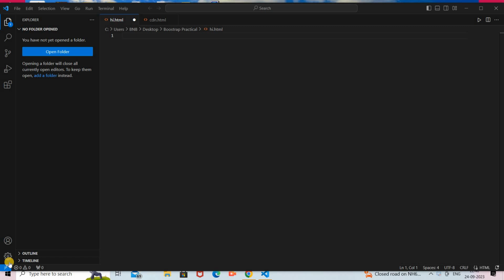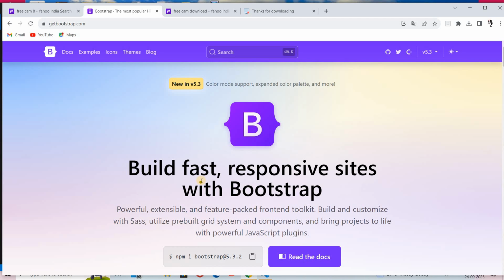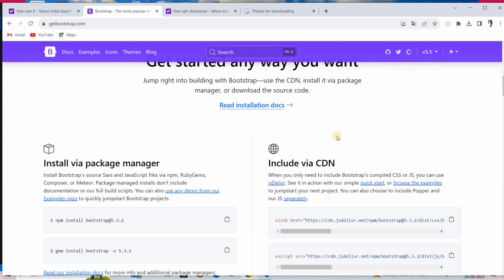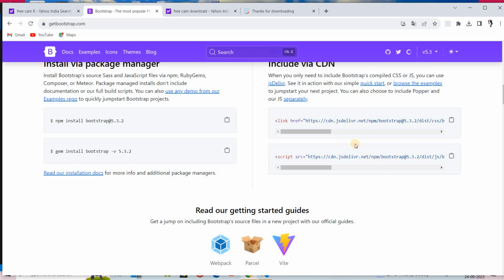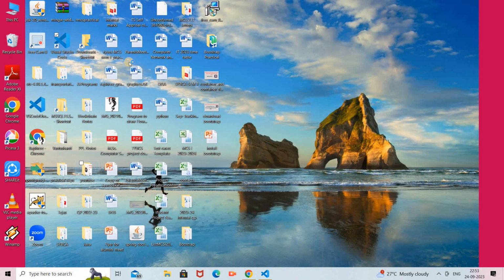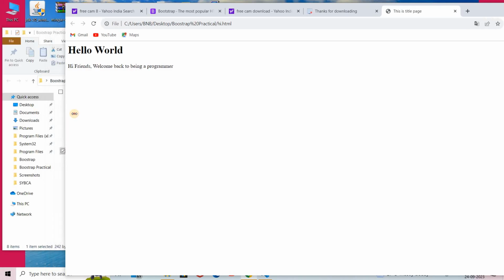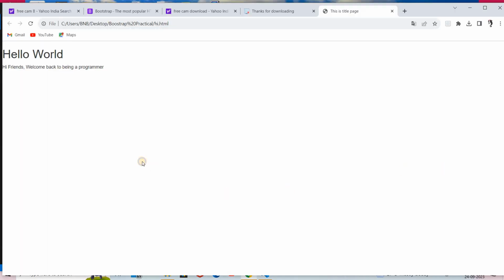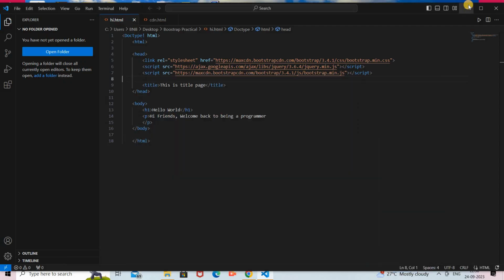Access Bootstrap Into HTML | Create Responsive Web Pages using Bootstrap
Access Bootstrap Into HTML | Create Responsive Web Pages using Bootstrap |  @BeingAProgrammer  | Download Bootstrap | how to download bootstrap | Access Bootstrap via CDN | Access bootstrap through CDN | Access bootstrap through content delivery network | how to use bootstrap in your projects using CDN | how to include Bootstrap CSS File in HTML | How to link bootstrap into html templates | Bootstrap tutorials | Create Responsive designs  | How to add Bootstrap in html in 2023